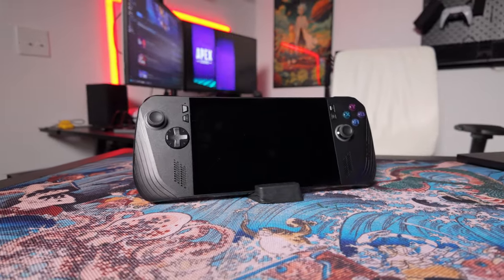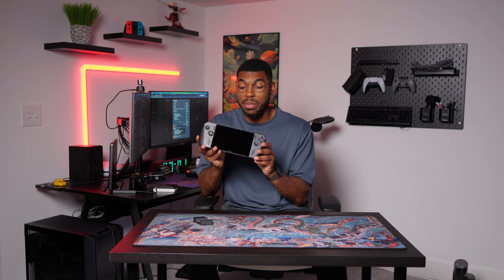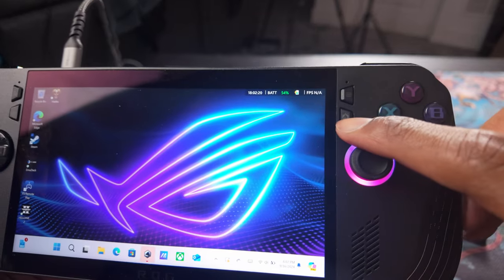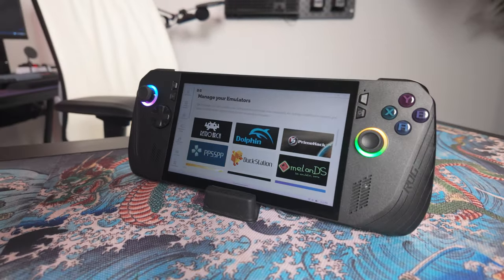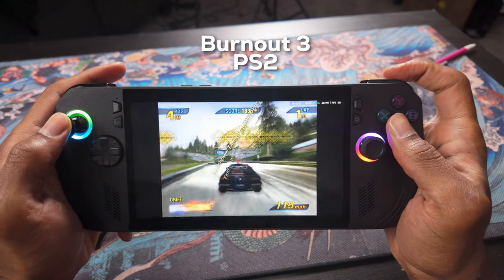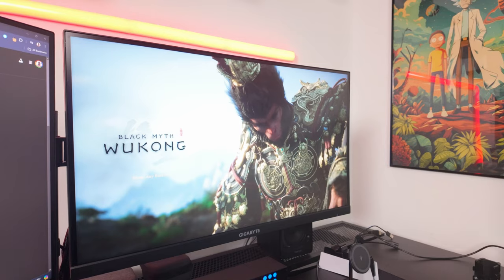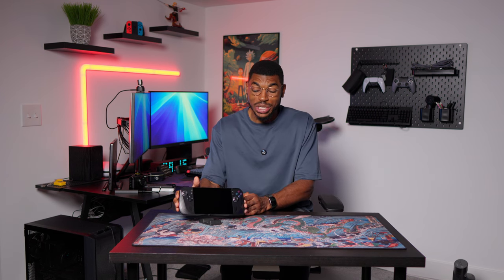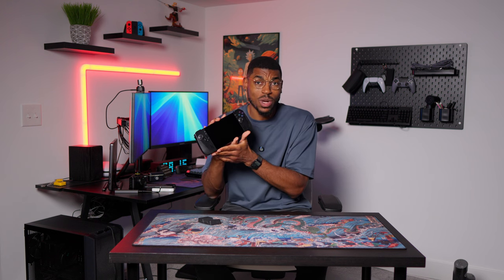ROG Ally X Gaming Guide: Console, PC, Cloud & More!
Looking to get the most out of your ROG Ally X? In this video, I break the different ways you can play games on this powerful handheld device! From PC gaming, cloud gaming, emulation, and console streaming, the ROG Ally X can handle it all. Whether you're into AAA titles, indie games, or even retro gaming,  you can take advantage of every gaming mode available.

Discover how to turn your ROG Ally X into the ultimate gaming machine with apps like chiaki-ng, Emudeck, Moonlight, Sunshine, Nvidia Geforce Now and more.

Purchase Regulay ROG Ally (Amazon)
My Gaming Setup (Amazon)
My Camera Gear/Studio (Amazon)

I may receive compensation for using some of the links above. Thank you for supporting the channel!
0:00 | Intro
0:29 | What is the ROG Ally X?
1:30 | Playing Steam Games
3:00 | Playing Retro Games w/ Emulation
4:03 | Remote Playing Games (PS5, PC)
6:26 | Using Cloud Gaming Services
7:00 | Using ROG Ally X for Desktop Work
7:26 | Using an eGPU
7:54 | Outro